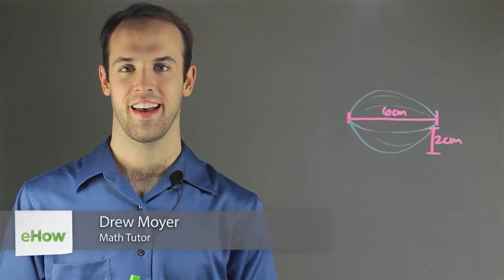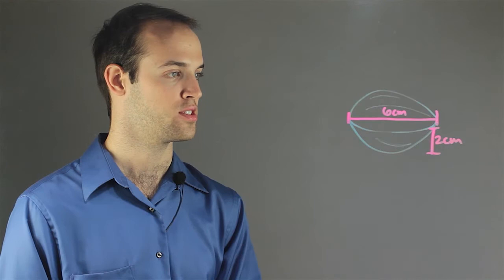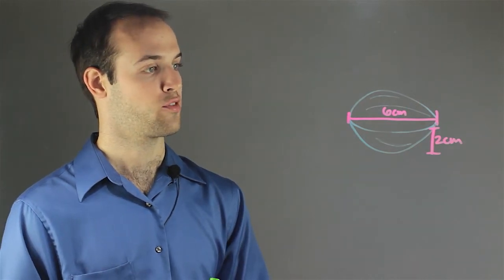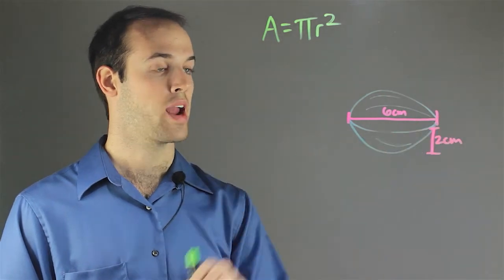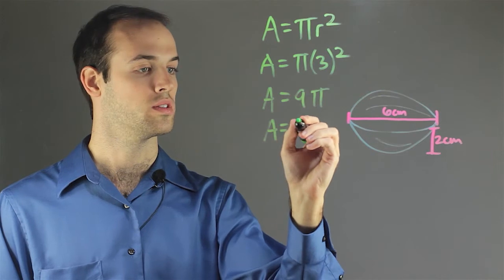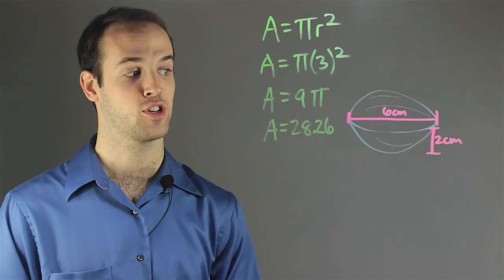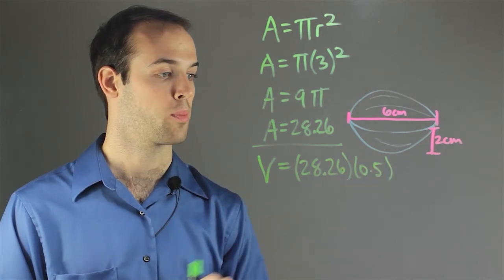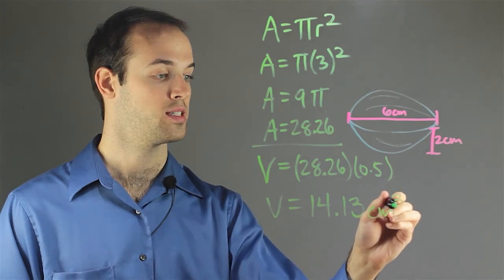How Do You Determine the Volume of a Seashell? : Fun with Math!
Determining the volume of a seashell will require you to make good use of a very specific equation. Find out how you determine the volume o fa seashell with help from an experienced math professional in this free video clip.